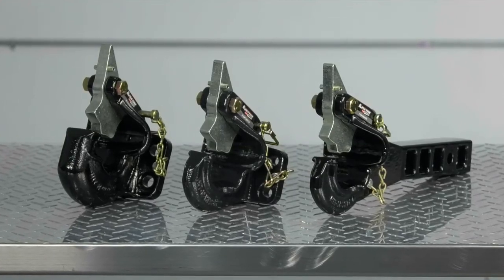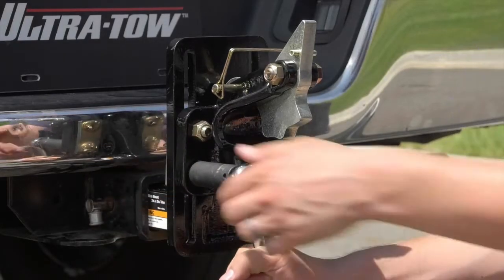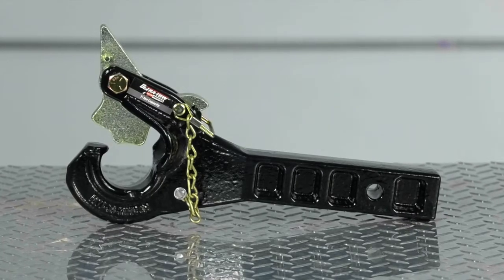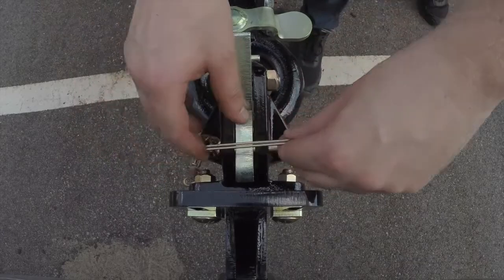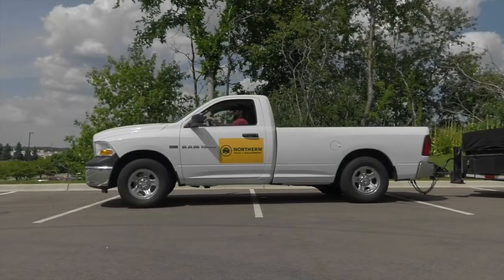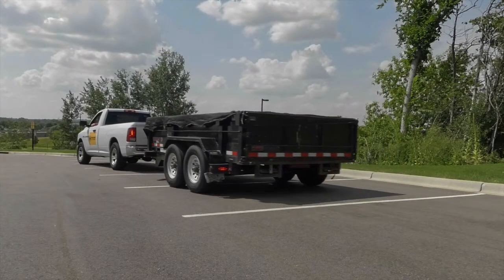Ultra-Tow XTP Auto-Locking Pintle Hook 7-Ton Capacity Fits 2in. Receiver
The Ultra-Tow XTP Auto-Locking Pintle Hook features an automatic locking latch and automatic lock release for safe and easy hitching. Connects to a lunette tow ring. Tube assembly fits i...